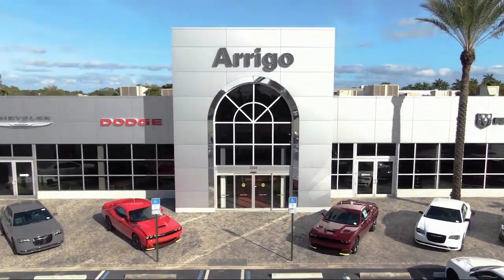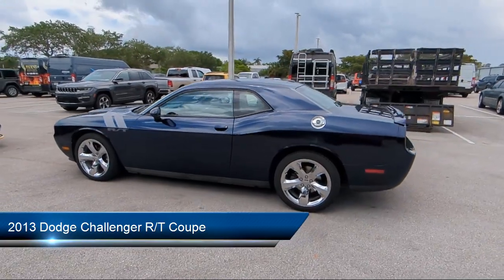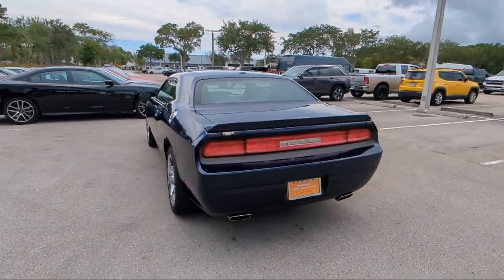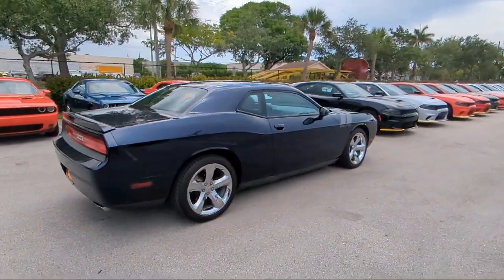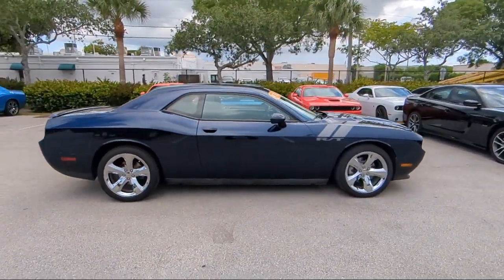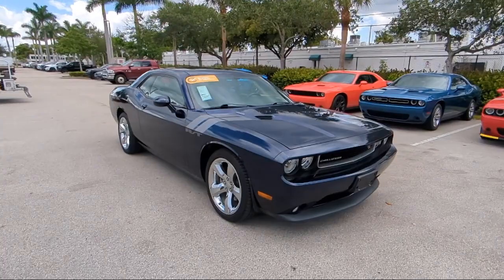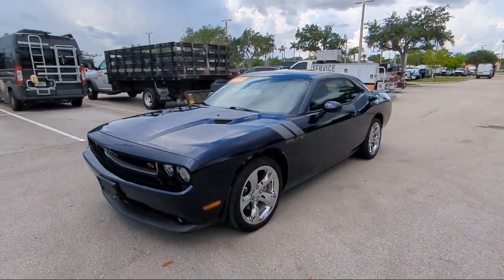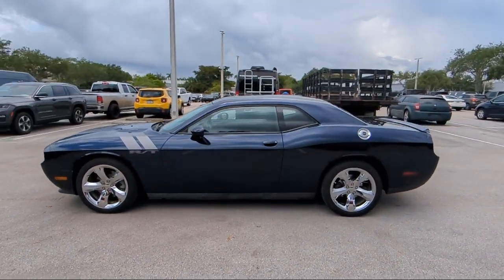2013 Dodge Challenger R/T Coupe Margate Coconut Creek Pompano Ft Lauderdale Lighthouse Point Bo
2013 Dodge Challenger R/T Coupe Stock Number: H566530 Vin:2C3CDYBT0DH566530.

2250 N State Rd 7